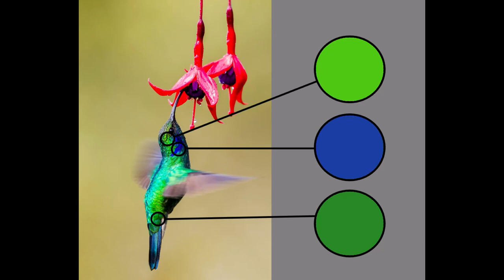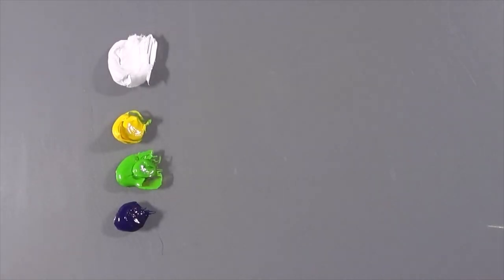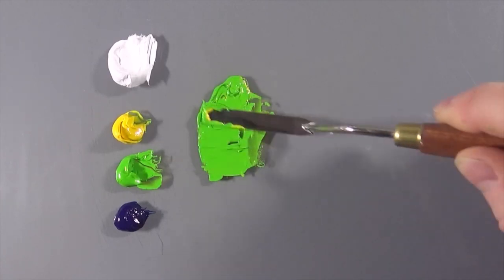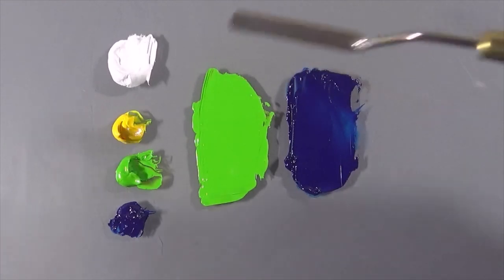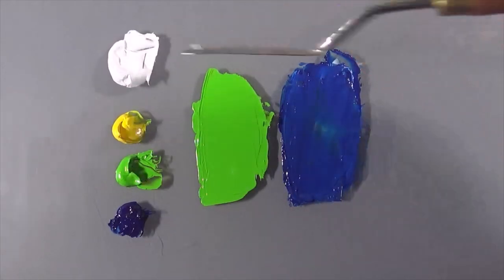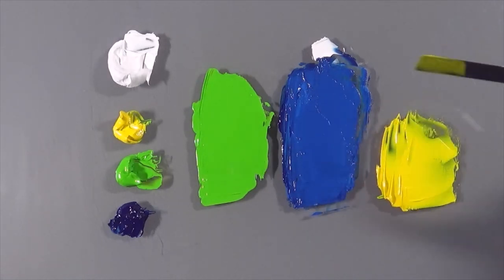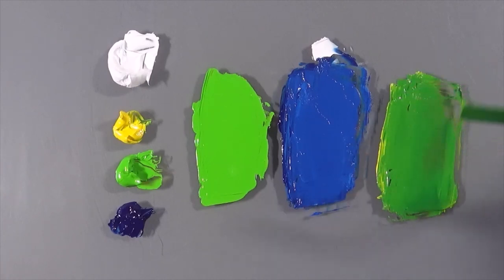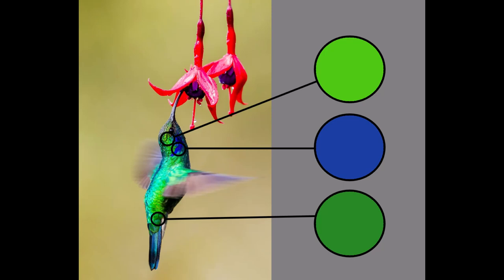Colour Recipes #018: Hummingbird! Colour Mixing Challenge for Oil and Acrylic Paint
Easy to follow mini lesson showing how to mix realistic colours with Oil paint or Acrylics. This episode covers mixing vibrant colours for hummingbirds!

Regular practice is the key to effortless mixing when painting, so please mix along with these videos, and if you have any questions just drop them in the comments below!

Original image from Unsplash - please check out this image and dozens of others by the same awesome photographer "Zdeněk Macháček"